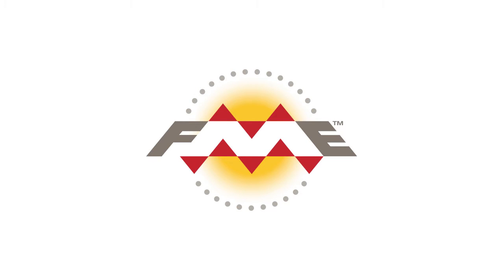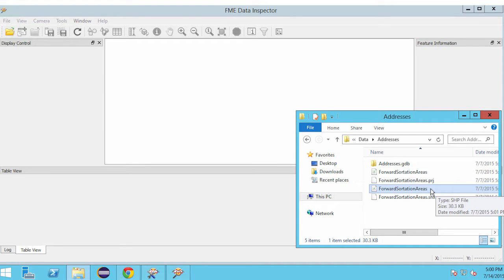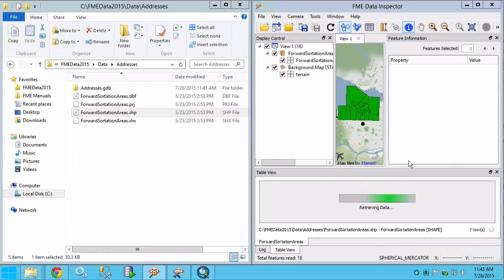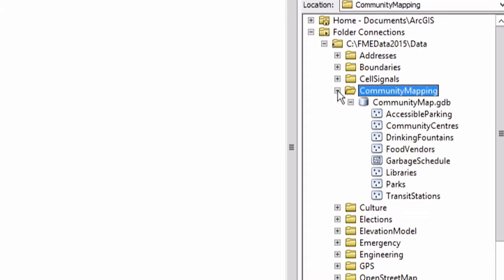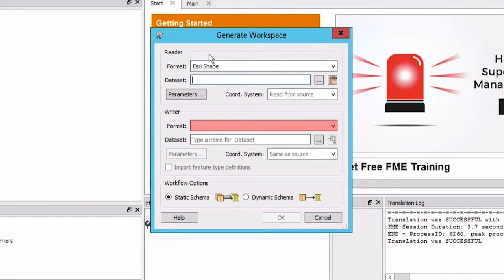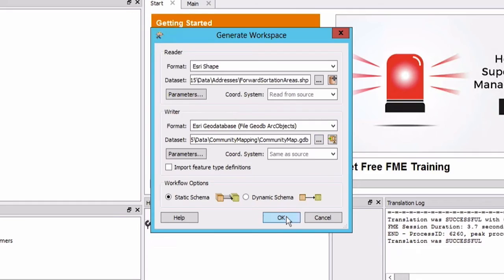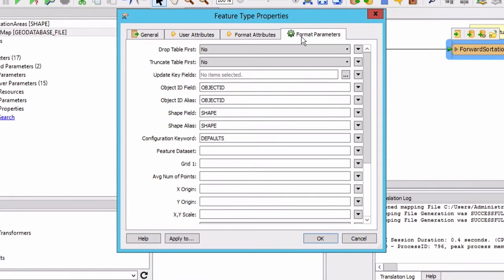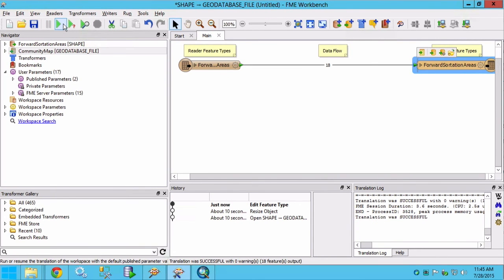How to convert Esri Shapefile to Geodatabase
See how to convert Esri Shapefile to File Geodatabase (shp to gdb) in FME. Using FME allows you to process your data in between, manipulate the schema, run the workflow automatically, and more. to learn more.